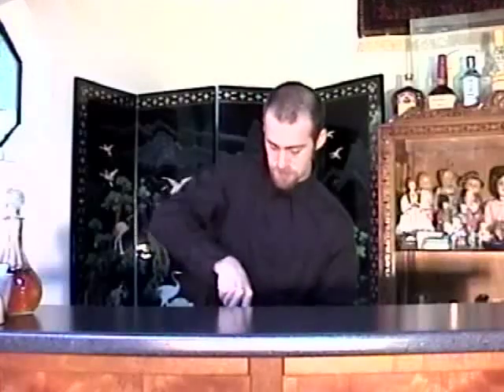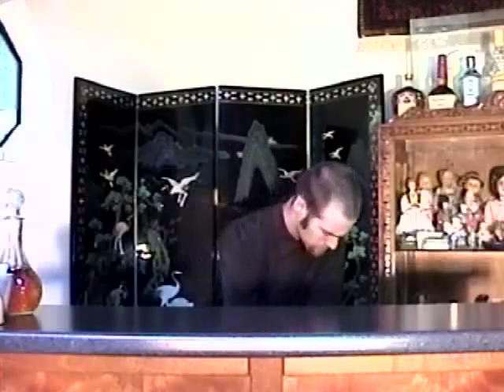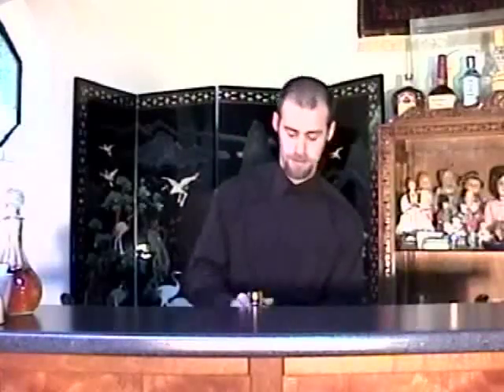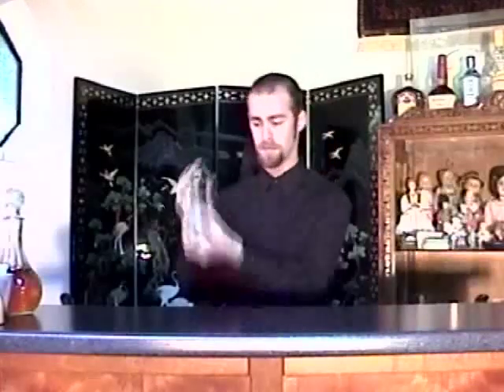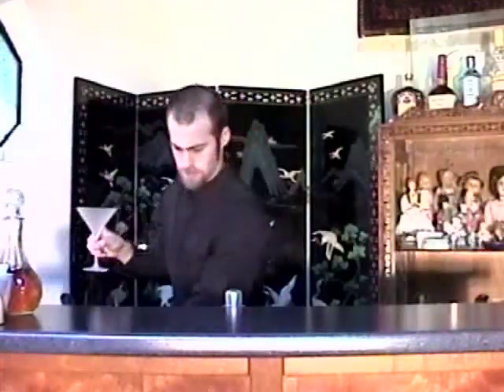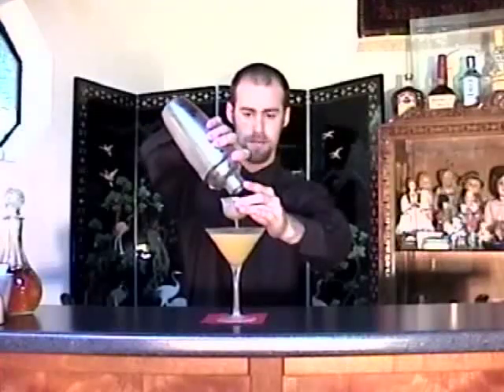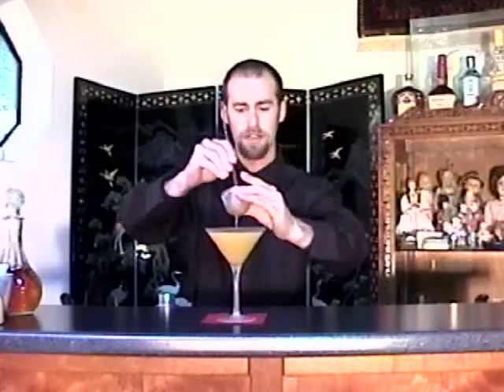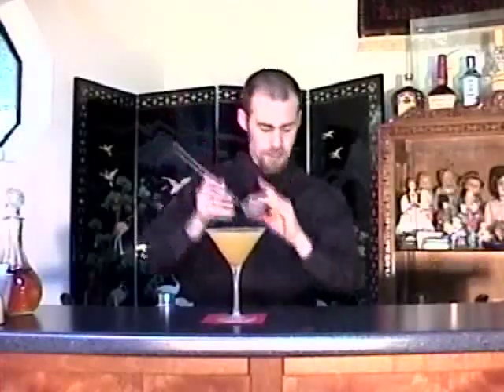The Red Napkin #14 - Kern's Apricot tini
Another in the line of the Kern's-tini's is very fresh. Using the fresh juices makes all the difference in the final drink. Remember that what you are creating, either in cooking or in cocktails, the final product can only be as good as the ingredients in it.